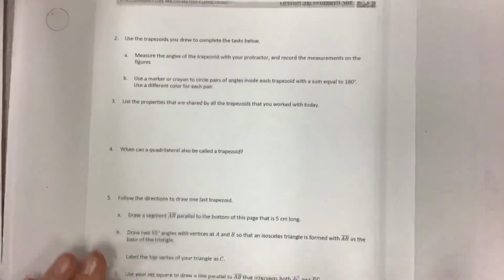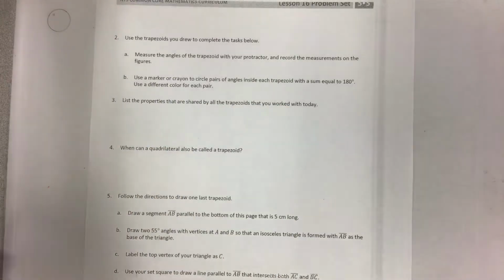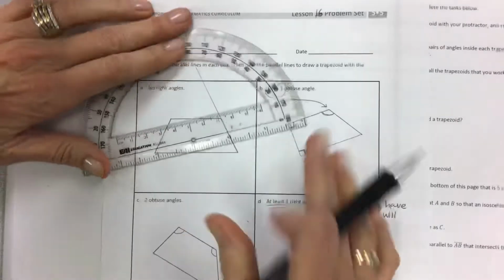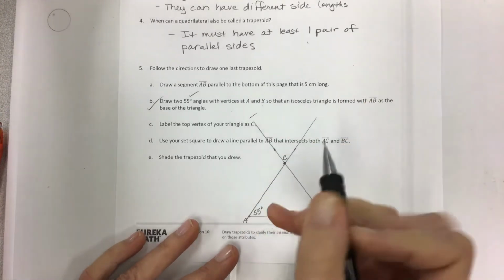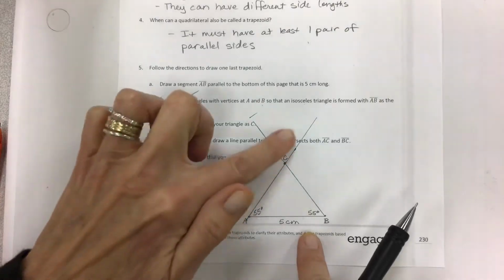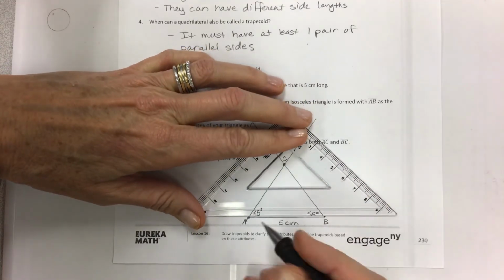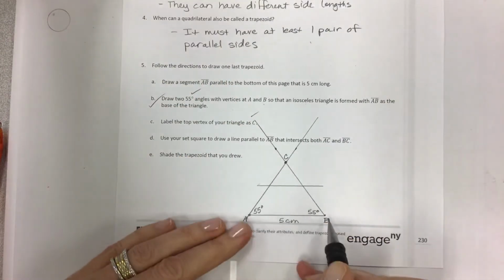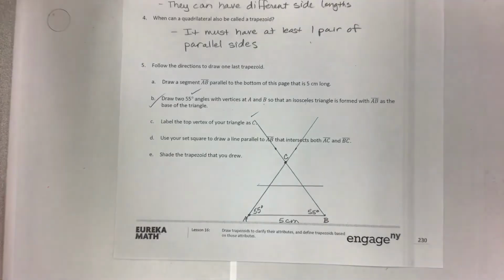Eureka math grade 5 module 5 lesson 16 problem set common core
Draw trapezoids to clarify their attributes, and define trapezoids based on those attributes